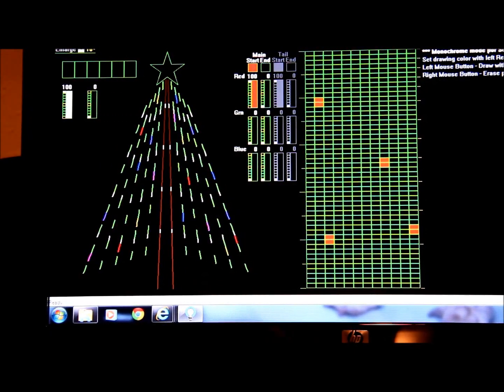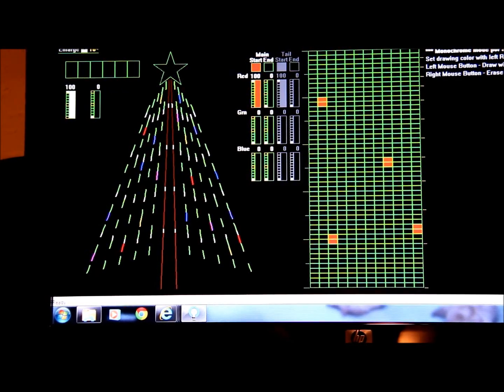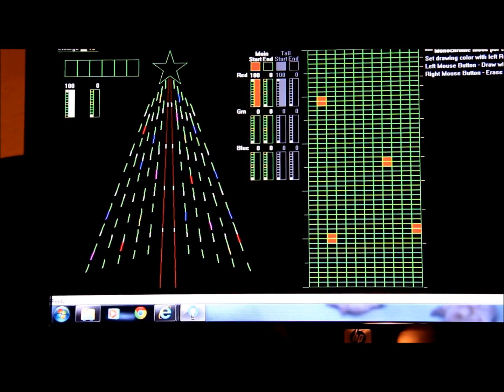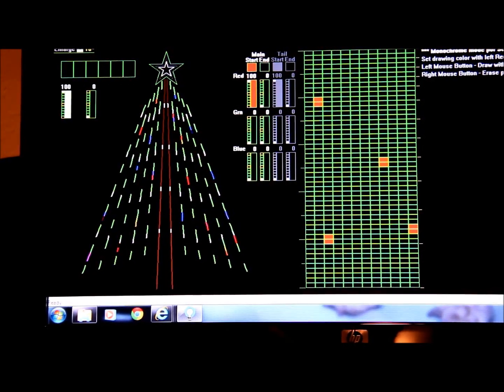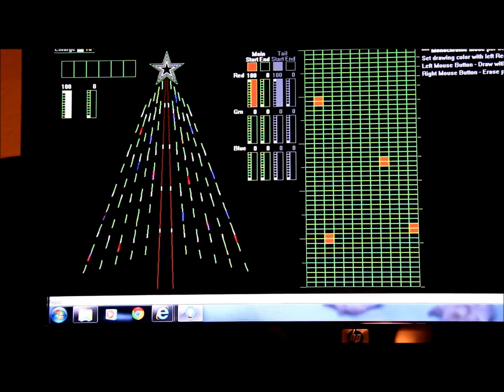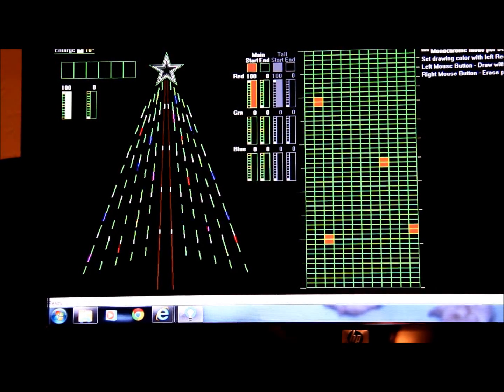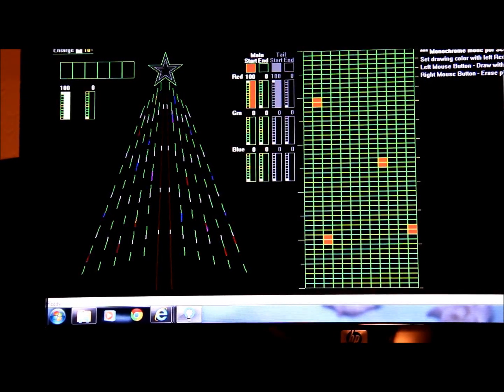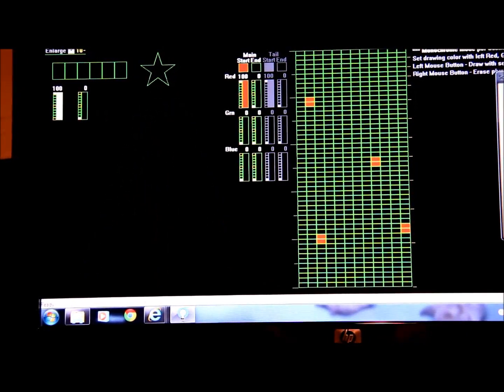The Chipmunk's Christmas Song 12 CCR Sequence